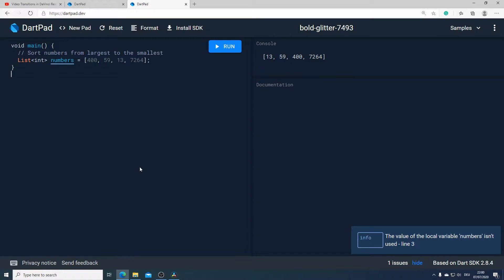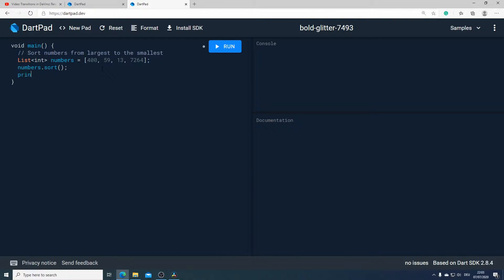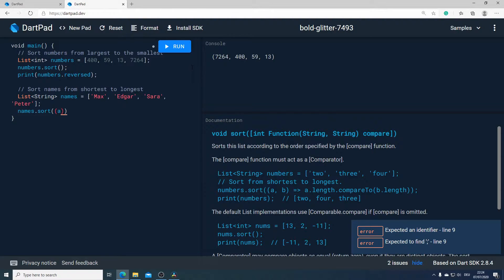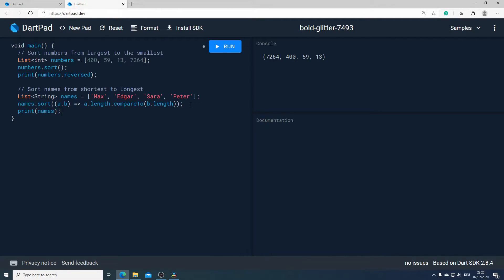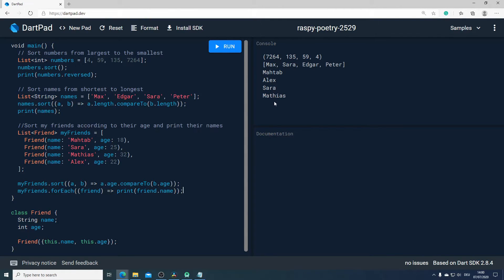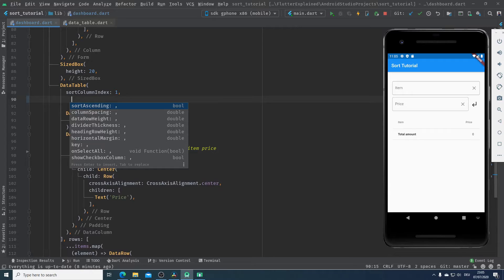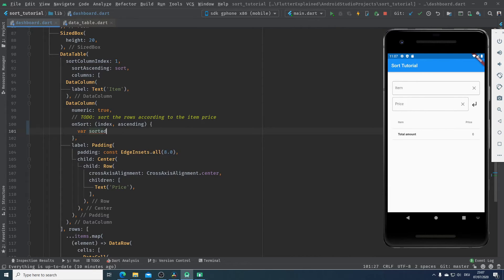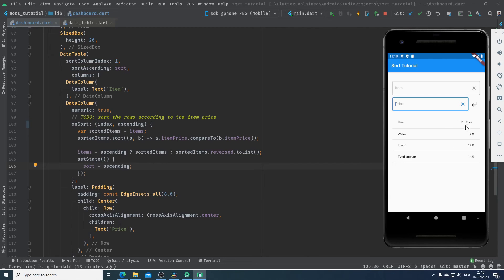List Method .sort() in Dart and Flutter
In this series, we will learn more about different list methods in Dart and see how we can use them in Flutter. In this episode, we have a closer look at the sort method in different list types and see how we can use this method to order our table according to one column in a flutter application.

00:00 - Introduction
00:25 - Example one: sort method explanation on a list of integer
02:37 - Example two: sort method on the list of String
04:19 - Example three: sort and forEach method on a list of object
05:35 - Overview over the boilerplate code
06:12 - sort method in a DataTable
08:54 - Outro

⭐️⭐️ Support ⭐️⭐️
If you read this so far, thank you once more. If you like to support us, here are some links that could help us a lot.